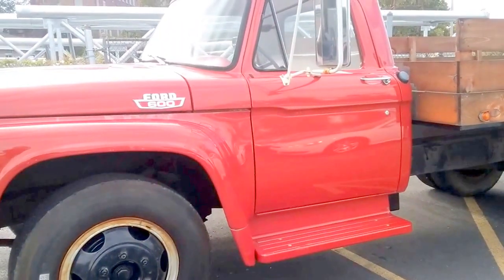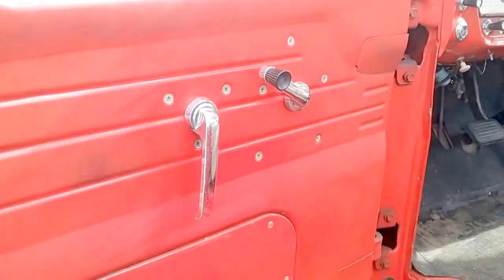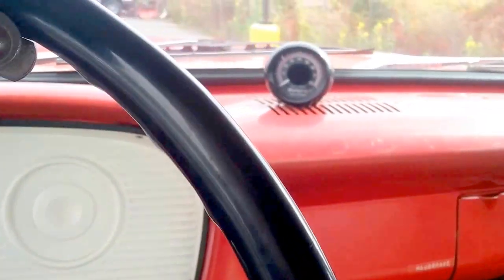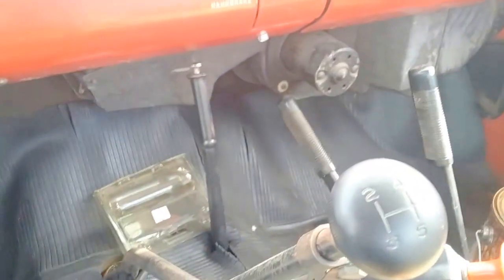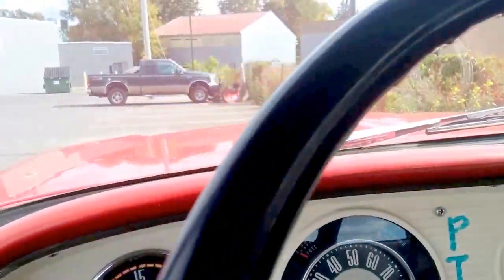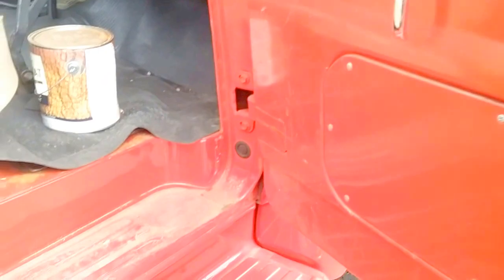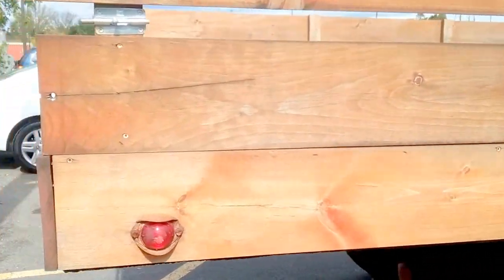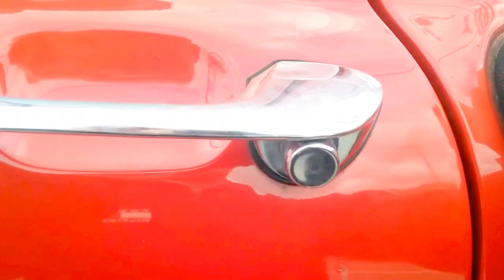1965 Ford F600 gas V8 5+2 manual walkaround and review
NOTE: Ratings and comments have been disabled. It seems that people have different opinions on this truck than I do. Do me a favor and troll on someone else's videos because you have nothing better to do than troll on MY videos, please! Thank You!!

I have seen this old school classic flatbed truck many times before, but I have not yet done a video of this truck until now! It looks to be an all original truck from the mid-sixties with hardly any rust. The weather was decent enough for me to shoot a video of it.

1965 Ford F600 flatbed truck
Gasoline V8 engine
Hydraulic brakes
5-speed manual with 2-speed rear axle
Mileage says 23,281 but not sure of actual miles as the truck has a five-digit odometer
Has the original 1965 Ford truck owner's manual

I share the same respect for ANY brand of vehicle, whether it be a 2007 Ford Mustang, or a 1974 Volkswagen Super Beetle.

My Facebook group page: (Central New York Auto Connect by MJP)